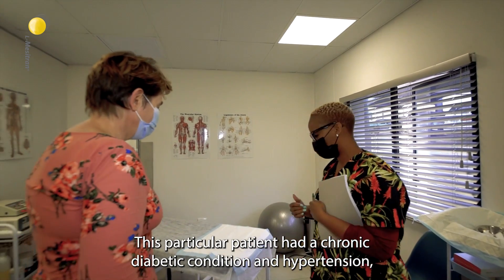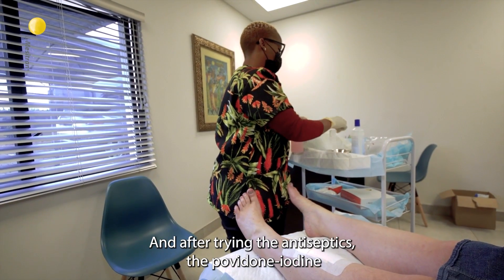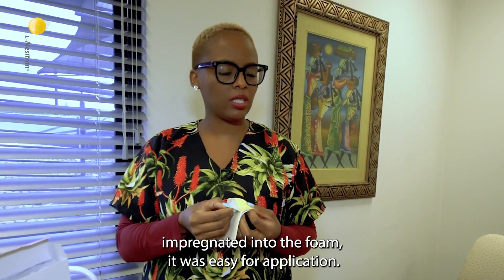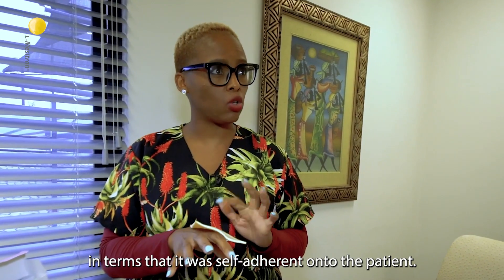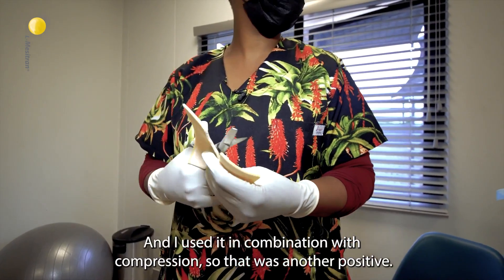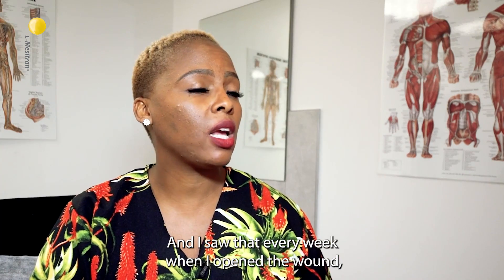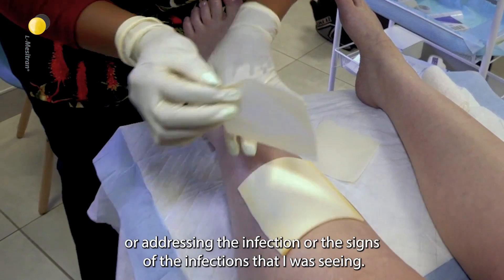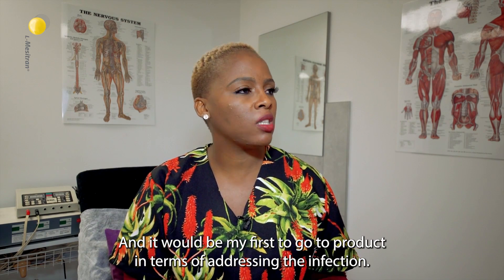L-Mesitran Foam treating chronic wounds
When all previous treatments fail, patients with chronic wounds and their clinicians start to lose hope for a full recovery. Mary Jane Mthanti, a South Africa-based practitioner, knows exactly this struggle. Watch how her experience with L-Mesitran Foam revolutionized her way of approaching chronic wounds and gave her new hope for treating problematic cases!